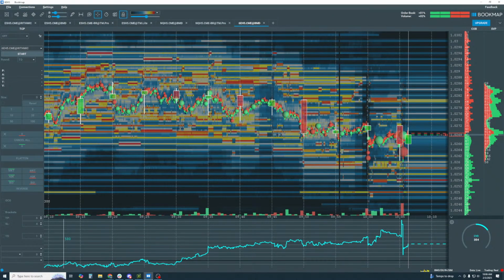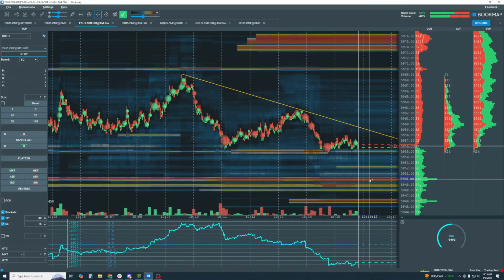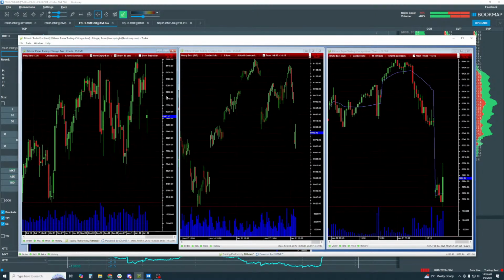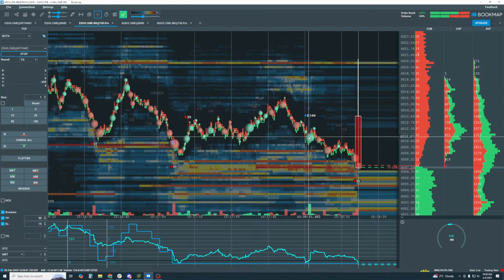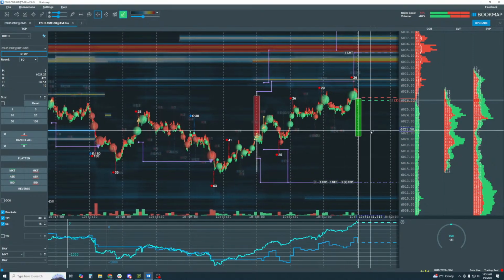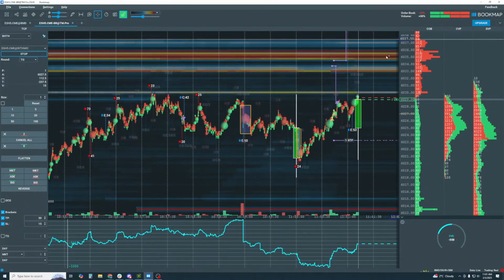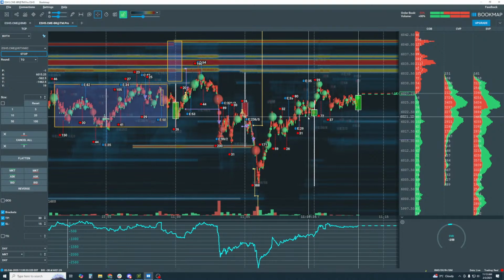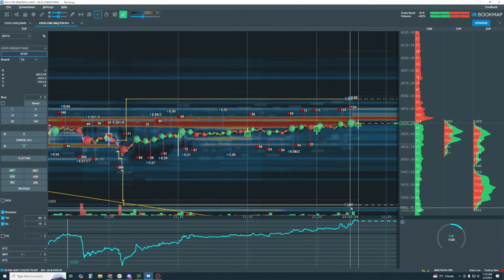Live All Market Analysis | Bruce Pringle